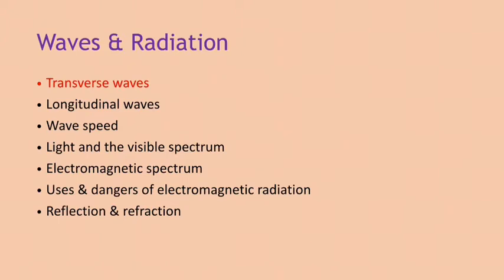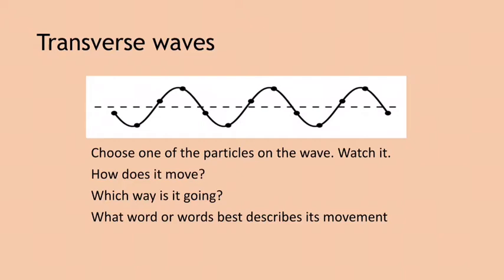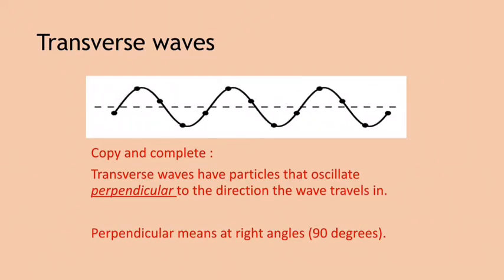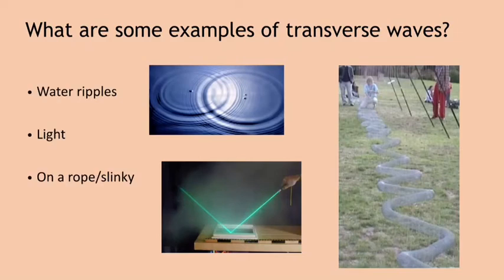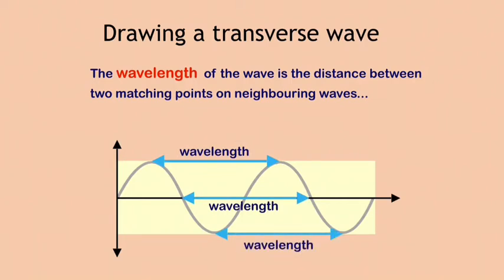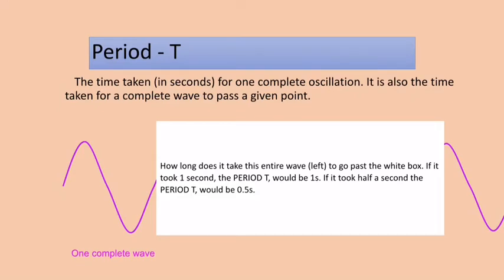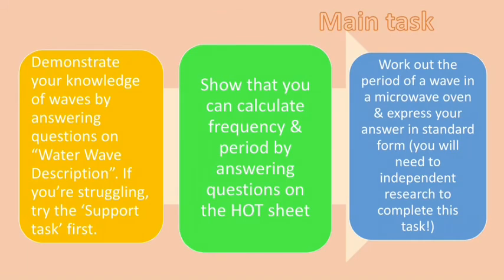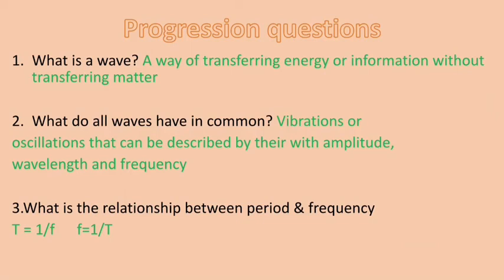waves and the EMS lesson one voiceover